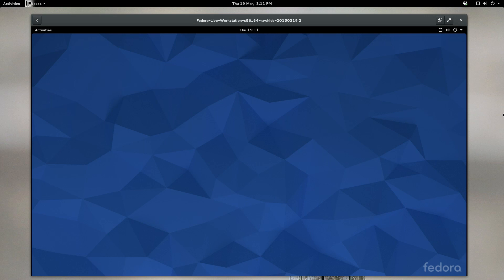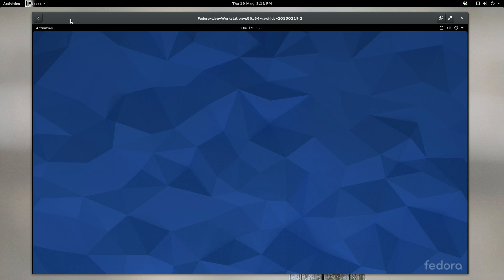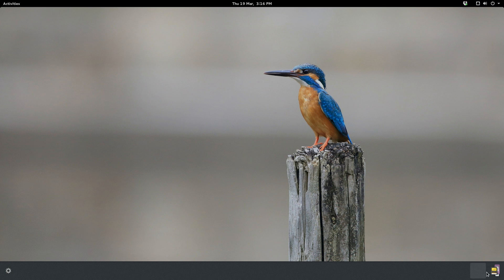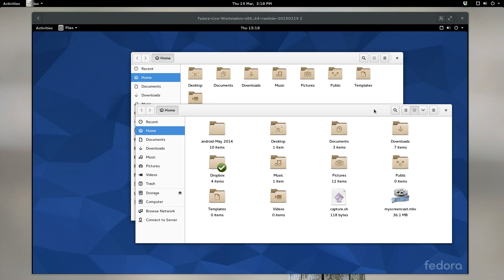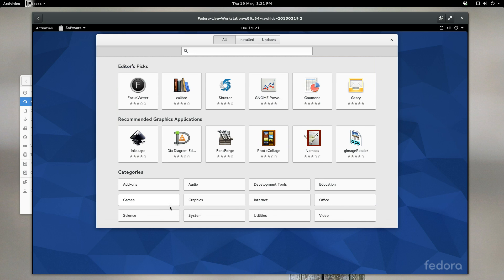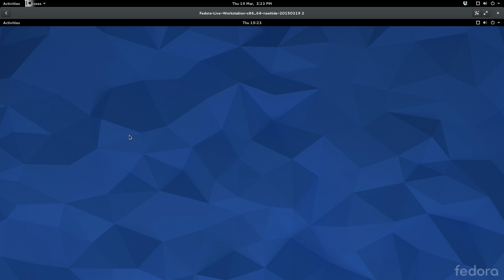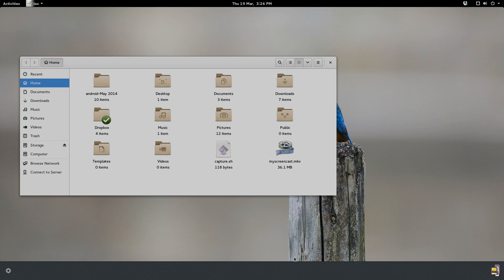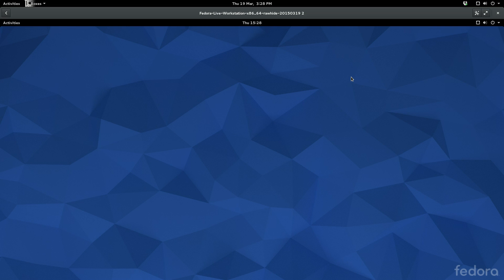Gnome 3.16 Sneak Peak!!!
In this video I present a sneak peak at the next stable release from the Gnome team version 3.16 tentatively hitting repositories on March 25, 2015.

Steam:  IDIefiant